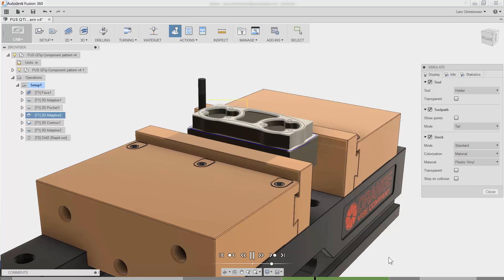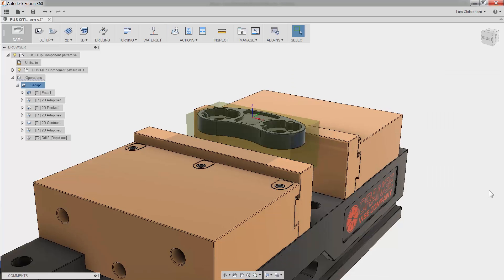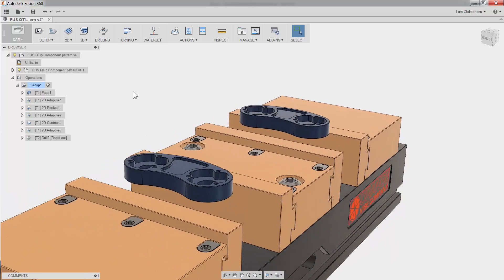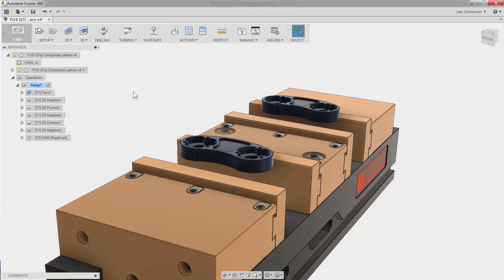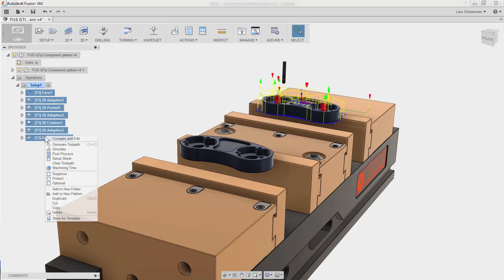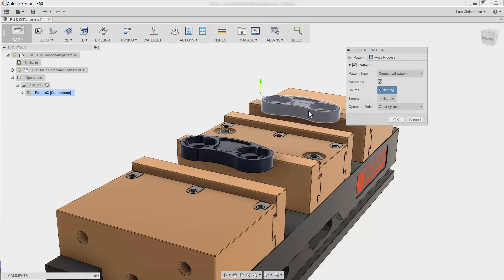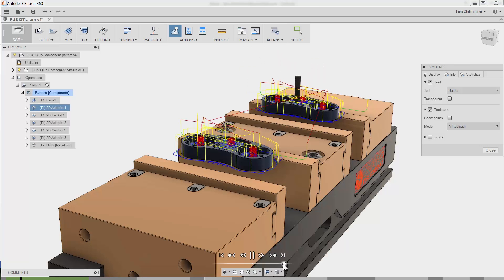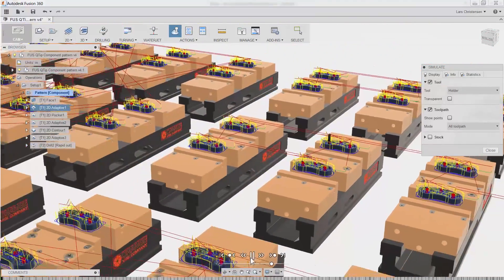Quick Tip: CAM Component Pattern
Reduce time when programming multiple parts in Fusion 360. The CAM Component Pattern can pattern tool paths to different components in the machine.